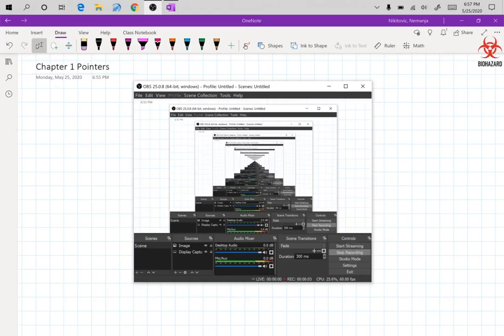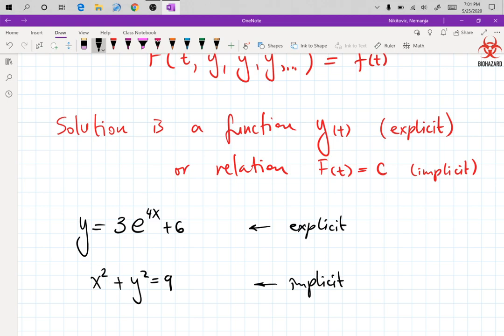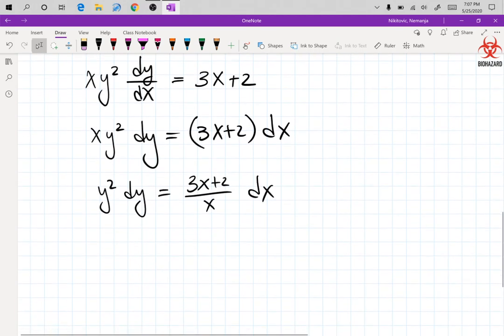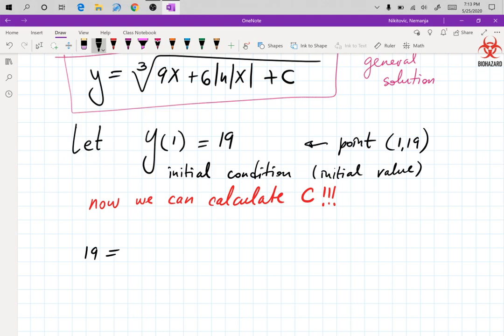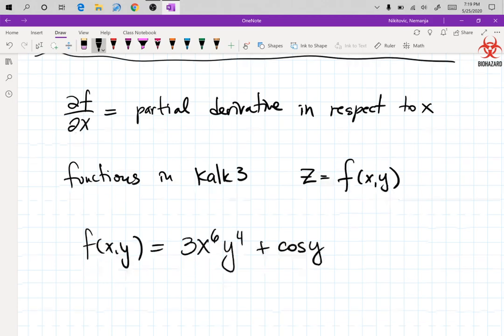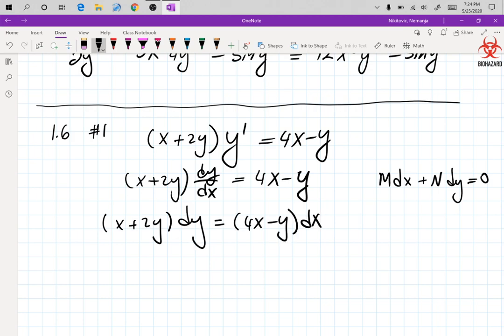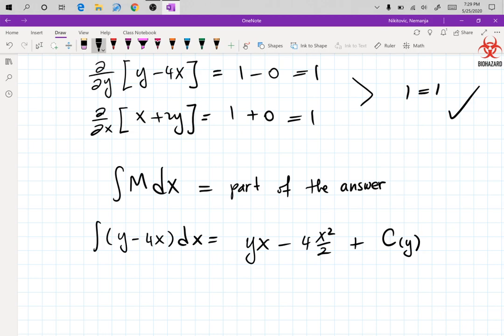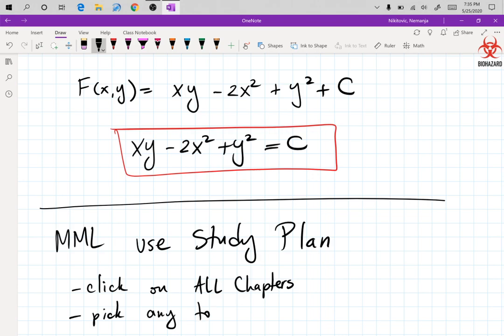DifEq Chapter1 Pointers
Details are in the title (and the video)